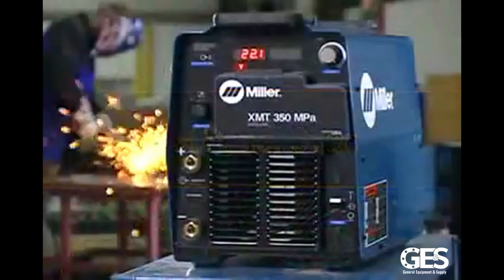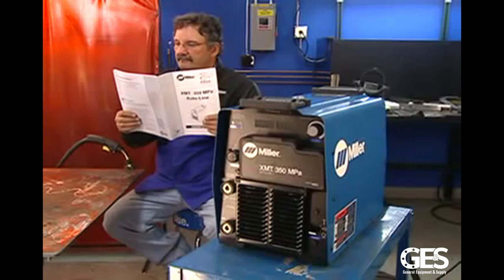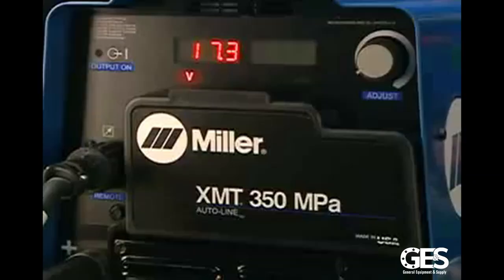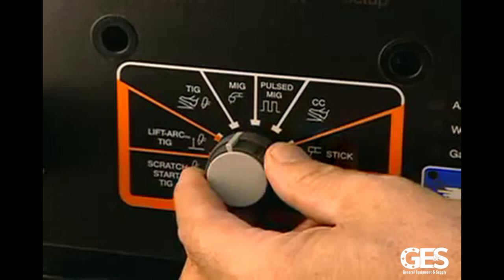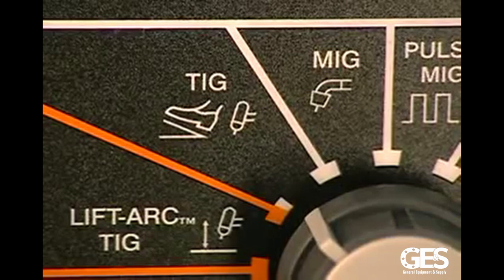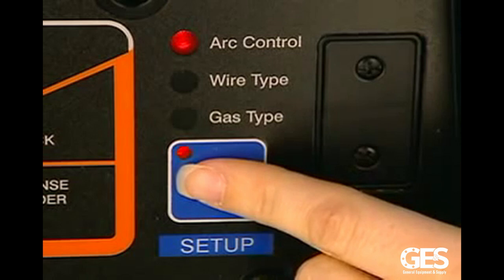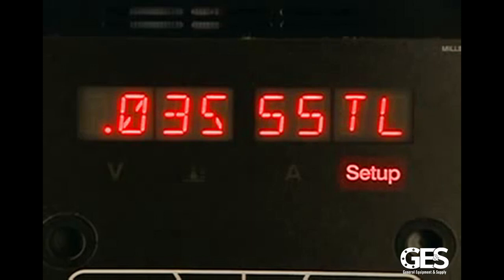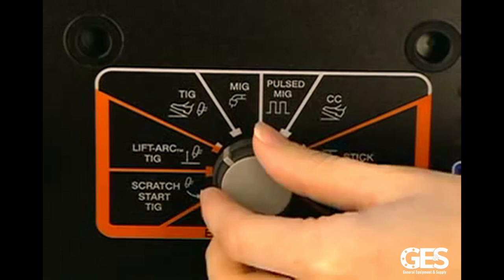Miller XMT 350 CC/CV Welder